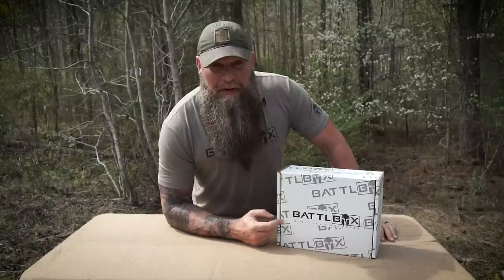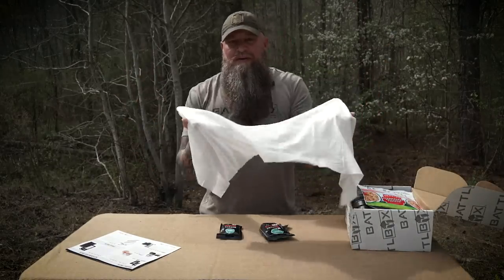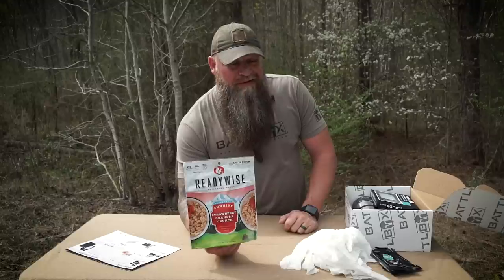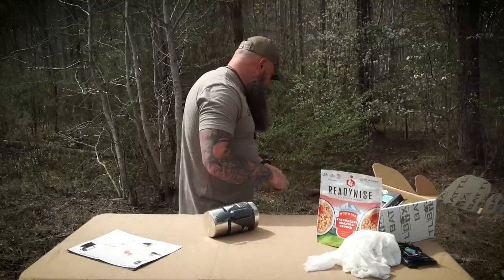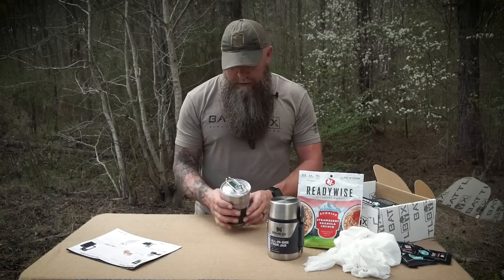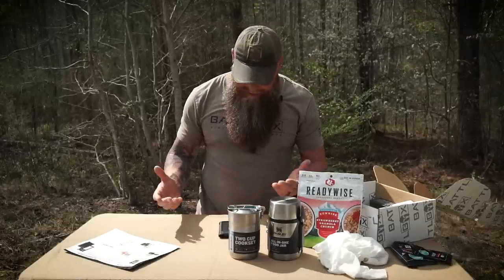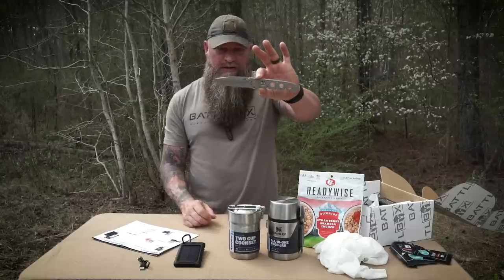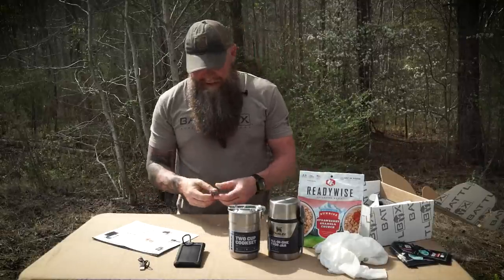BATTLBOX MISSION 97 BREAKDOWN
It is March 2023.  Time to unbox Mission 97 with @CURRIN1776

Battlbox.com